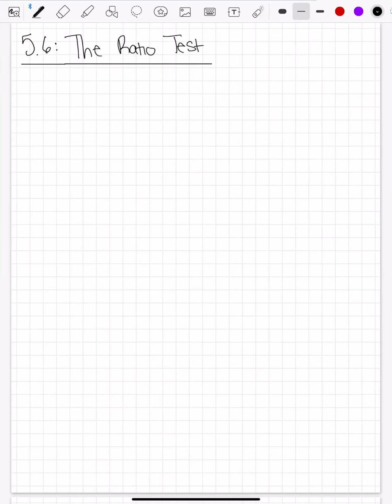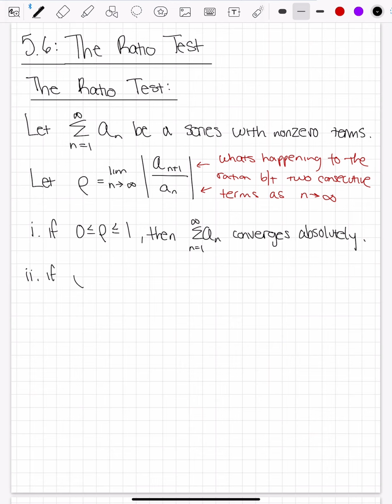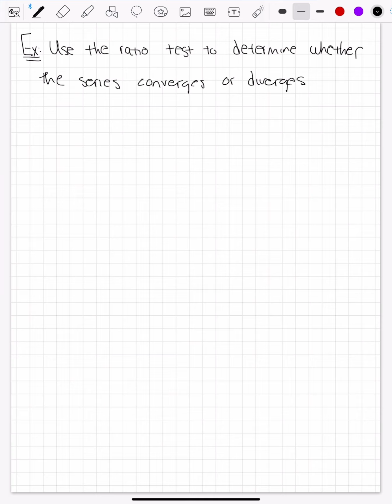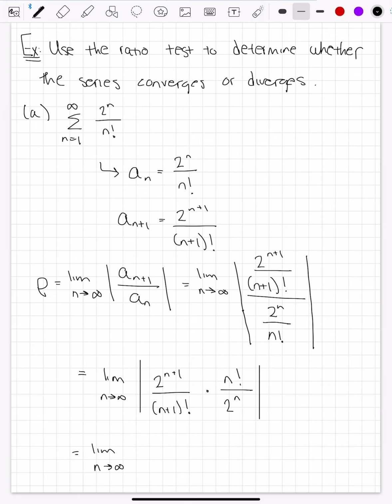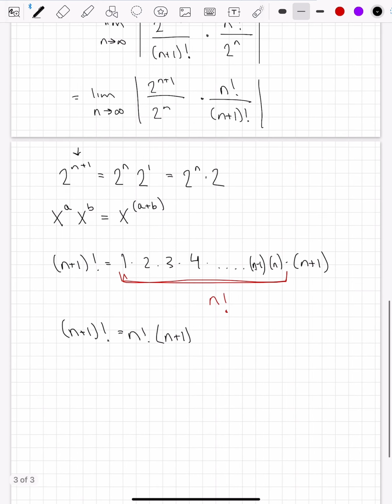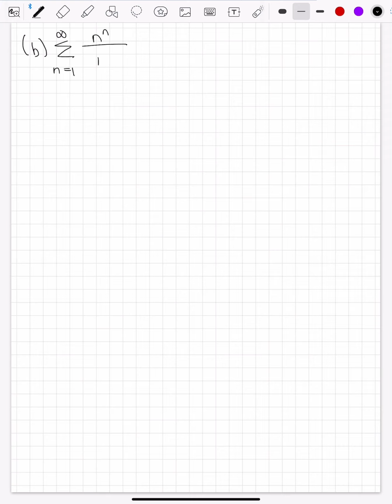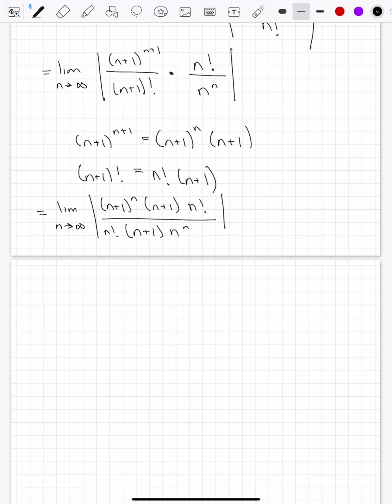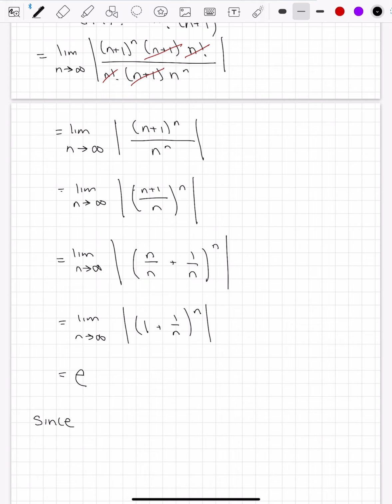Calculus 2. Section 5.6 The Ratio Test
In this video, I introduce the Ratio Test — a powerful tool for determining the convergence or divergence of an infinite series, especially ones involving factorials or exponentials. I break down the test, explain the logic behind it, and worked through examples.